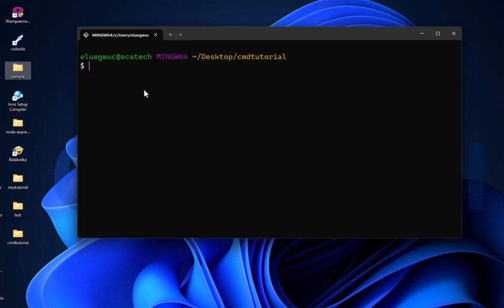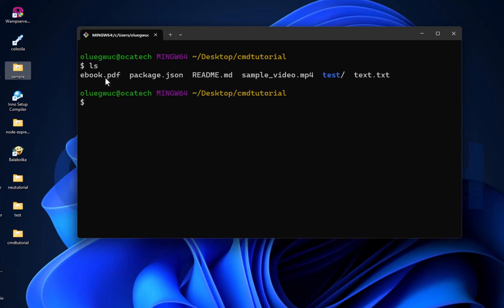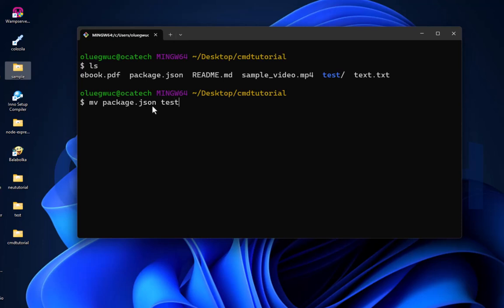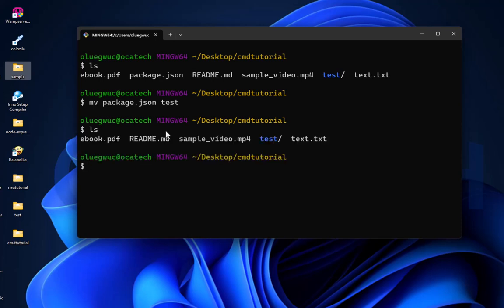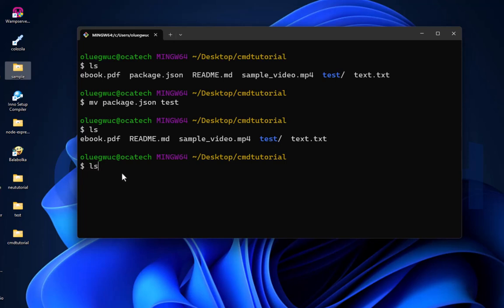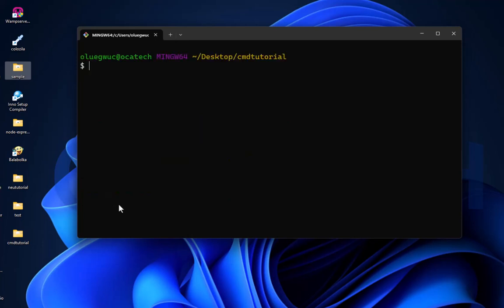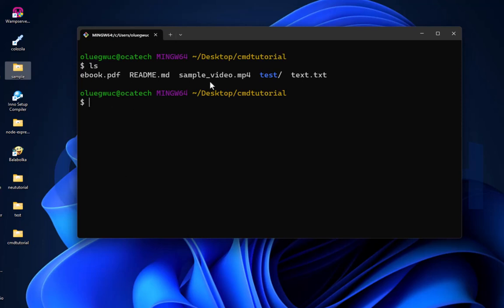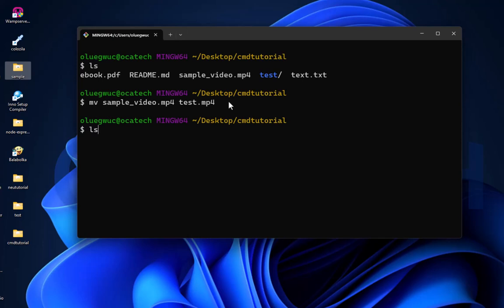mv Command: Move Files in Linux Terminal (Git Bash)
In this tutorial, you’ll learn how to **move and rename files using the `mv` command** in Git Bash on Windows 11. This lesson is part of my complete Linux Commands course for beginners.

🔧 What You'll Master (File-Specific):
✅ Move individual files between directories
✅ Rename files with precision
✅ Move multiple files simultaneously
✅ Safe moving with interactive prompts
✅ Practical examples in Git Bash (Windows 11)